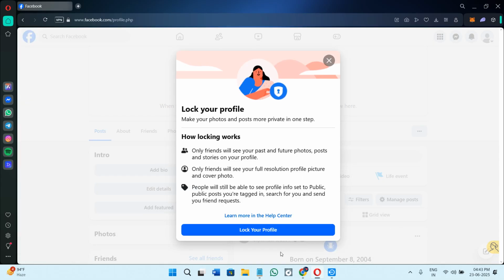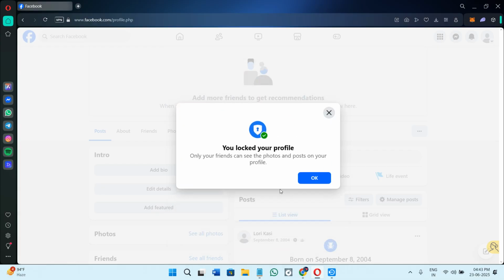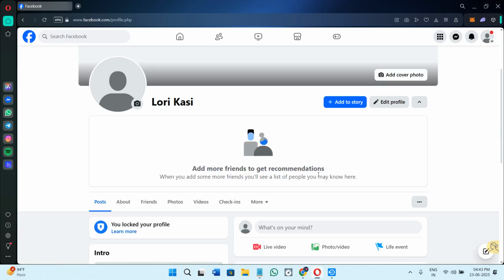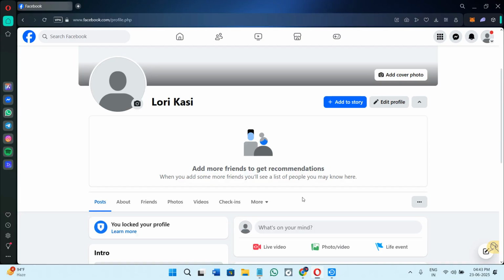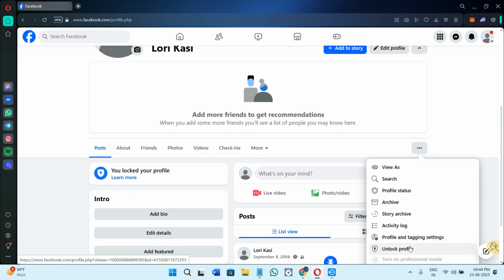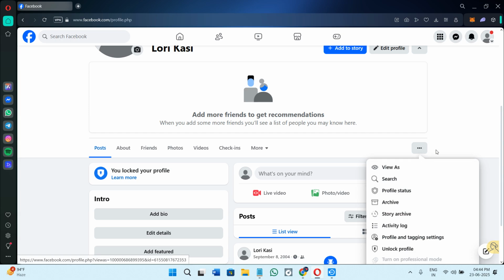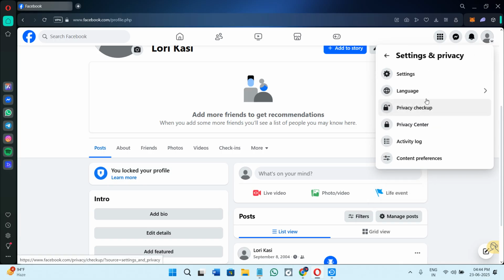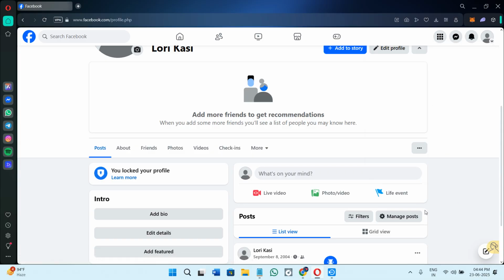How To Lock Facebook Profile 2025 (Step by Step)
Want to keep your Facebook profile more private in 2025? This step-by-step tutorial shows you exactly how to lock your profile to limit what strangers can see. Learn how to protect your photos, posts, and personal information using Facebook’s built-in privacy features. Ideal for anyone who wants more control over their online presence.